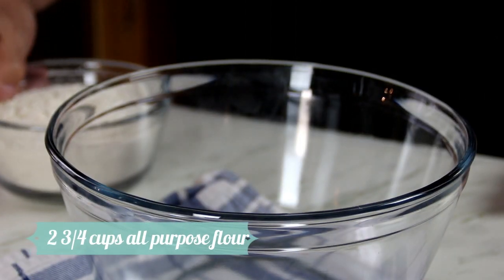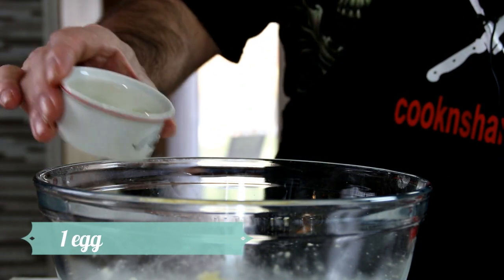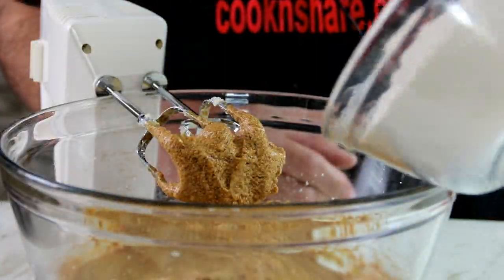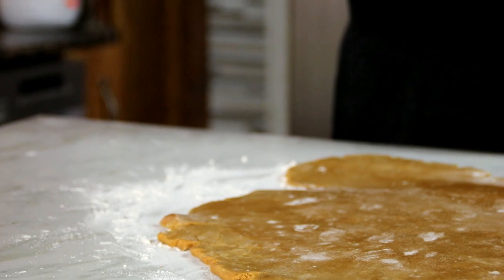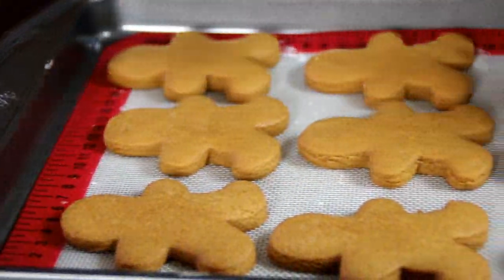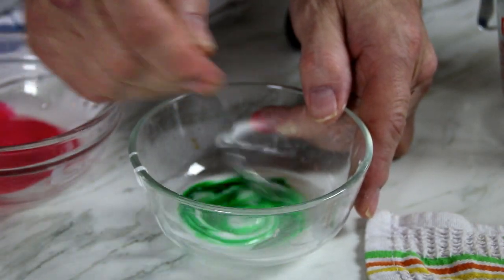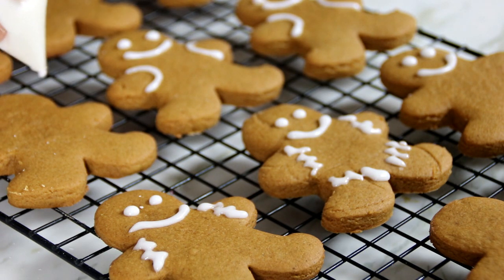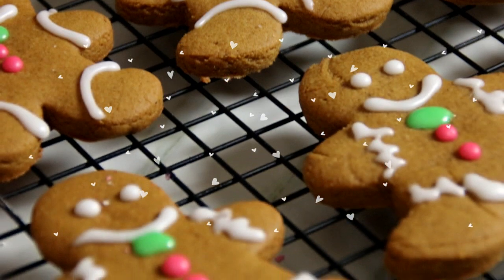Chewy and Delicious Gingerbread Cookies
Gingerbread men cookies or ginger cookies are a great treat especially for the Holidays. When I was young, they were always served for Christmas. There is nothing better than that blast of ginger in a soft chewy cookie. Besides that, they look so cute.

We use five basic spices in the recipe: ground ginger, salt, ground cloves, and cinnamon. You can alter the amounts amounts according to your taste. Additional spices such as all spice or nutmeg can be added too.

If you want it a bit sweeter, more sugar can be added to the butter. Don't add too much, as it will alter the texture. Also, make sure the butter is a room temperature because it will not cream properly. The same concept applies to the molasses.

Ensure you add the flour a quarter of a time and mix. If you do not follow this process, It will hard to mix and end up with clumps of flour in the mixture.

For the dough to roll out properly, make sure it is chilled in the fridge for at least an hour. Actually, it can be left in the fridge for several days or frozen for longer periods of time.

You want the dough rolled out to about a quarter of an inch thick. If you roll it too thin, it will be too hard to cut out. The cutters can be purchase in just about any grocery or department store.

In terms of the decorating, I just use a combination of powdered sugar and milk. I slip it into a zip lock bag and cut a small hole in the tip. You can use a piping bag, but this seems to work perfectly.
You can use two or three bags and add some food colouring for decorating, as well. The decorating patterns is simply a matter of preference.